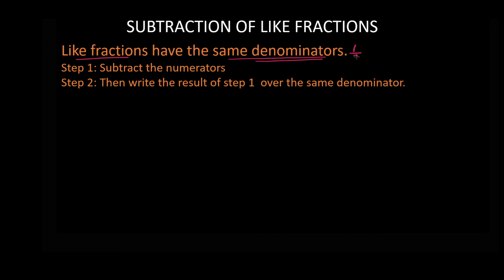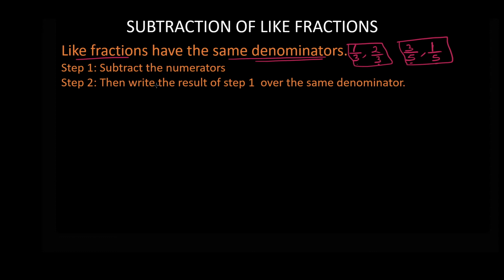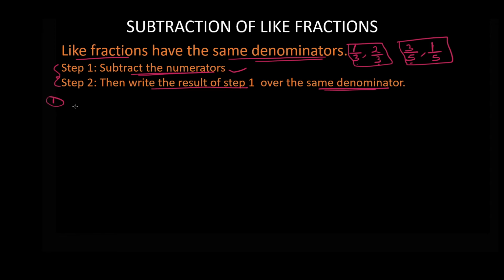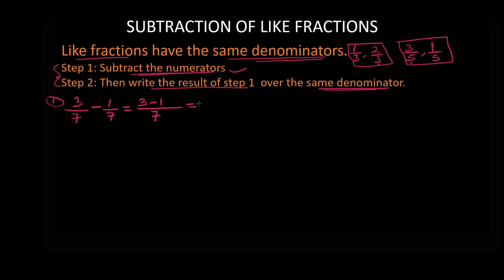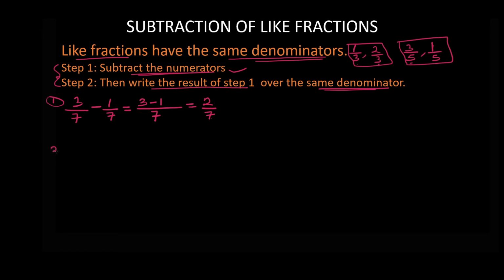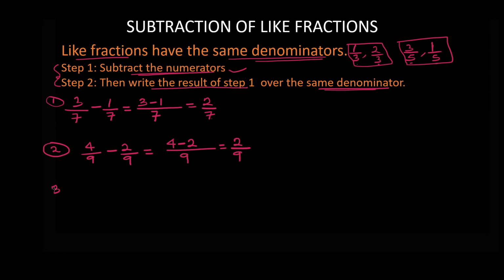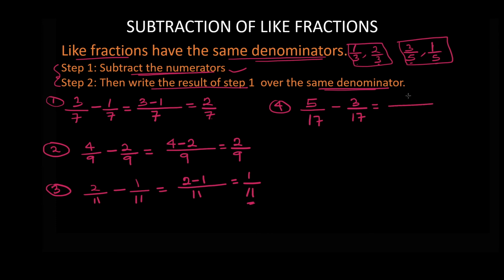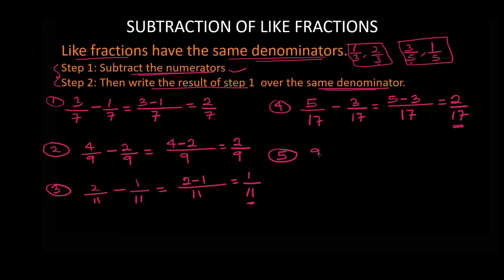HOW TO SUBTRACT LIKE FRACTIONS | YHEMMY B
In this video, we explain the subtraction of like fractions

Video on addition of like fractions

Video on conversion of mixed fraction to an improper fraction